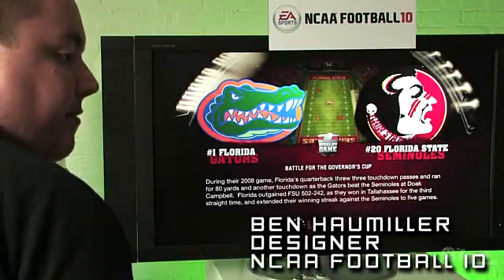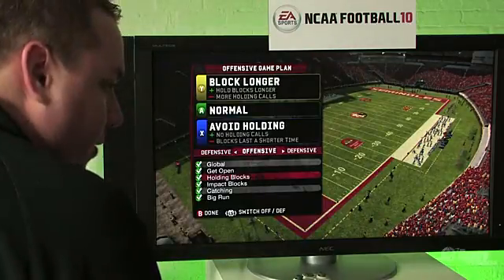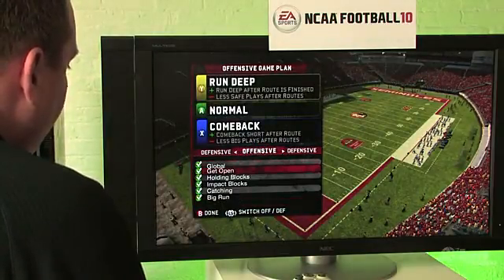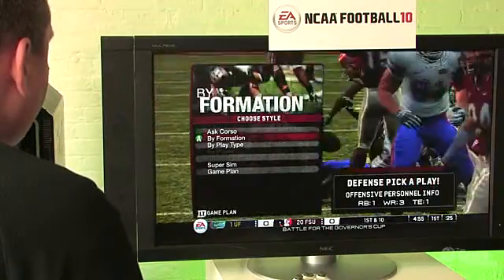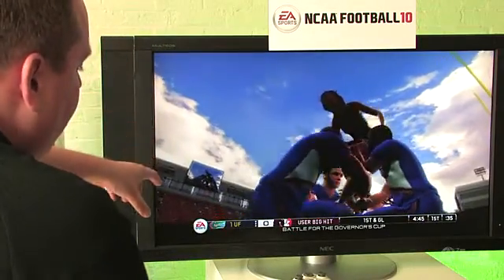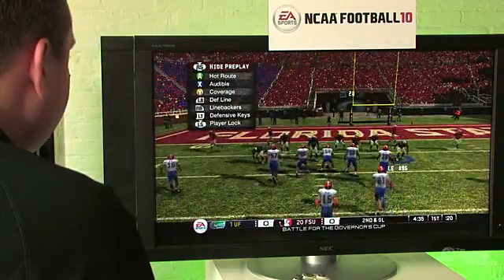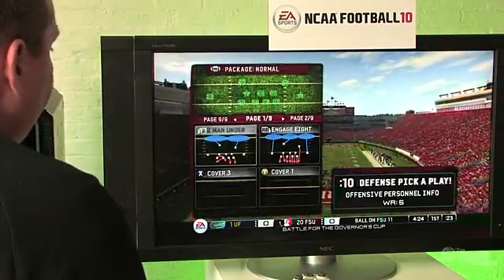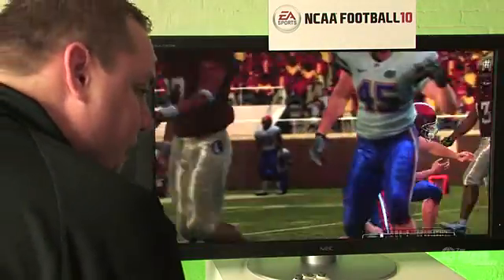Ea Sports ncaa showdown college football part 2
Ea Sports ncaa showdown college footbal  part 2